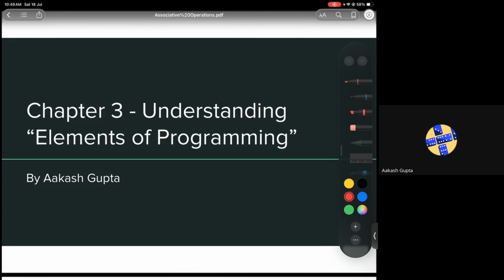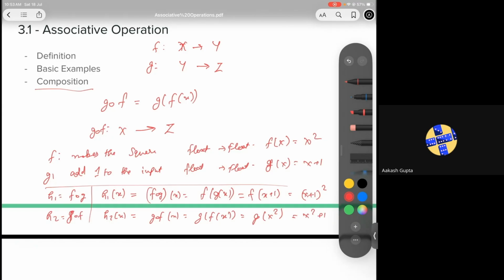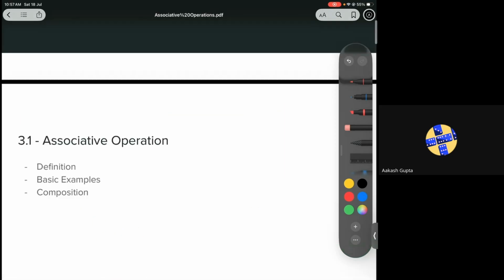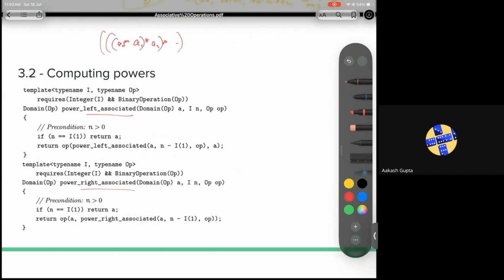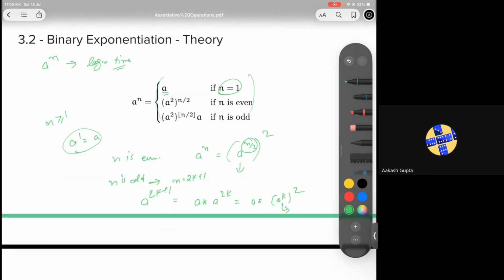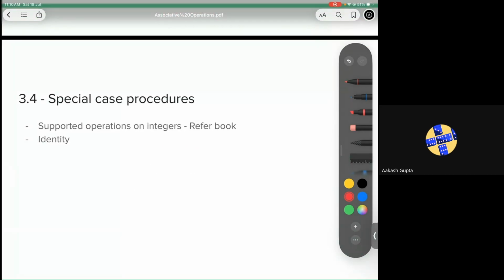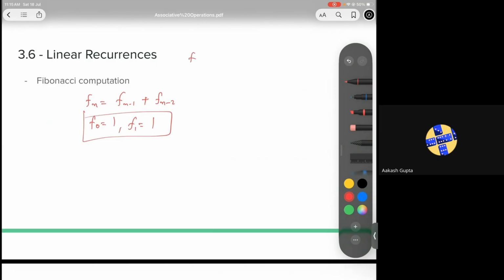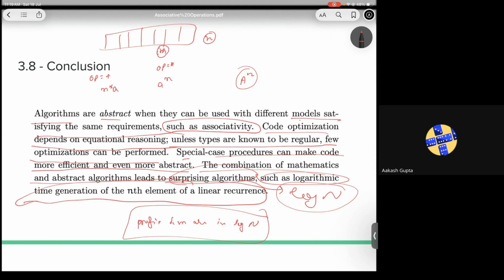4. Chapter 3 - Associative Operations - Understanding "Elements of Programming"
In this session, we explored the principles of associative operations and their critical role in algorithmic construction. This discussion bridges the gap between abstract mathematical properties and high-performance computational techniques, such as logarithmic time complexity.

Key Topics Covered:

- Associative Operations: Defining operations where grouping flexibility optimizes algorithm design, covering examples like addition, multiplication, and matrix multiplication.
- Function Composition: Understanding how combining functions creates associative structures, despite composition itself being non-commutative.
- Binary Exponentiation: Implementing an efficient $O(\log n)$ approach to computing powers, which serves as a core optimization for cryptographic algorithms like RSA.
- Identity Elements: Utilizing identity values to simplify base cases and edge cases in recursive algorithms, allowing for more robust code.
- Linear Recurrences: Applying matrix exponentiation to compute the $n$-th Fibonacci number and other linear recurrence relations in logarithmic time.

Timings:

- 00:00 - Introduction
- 05:43 - (Bonus) Binary Tree Equivalence
- 13:00 - Computing Powers
- 15:05 - Binary Exponentiation
- 22:24 - Identity Element
- 26:00 - Linear Recurrences
- 29:32 - Conclusion